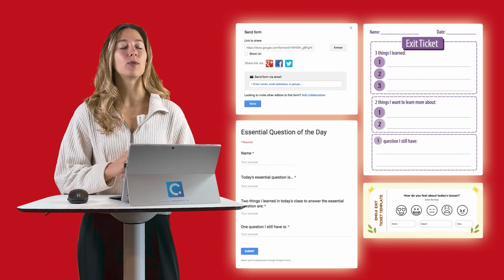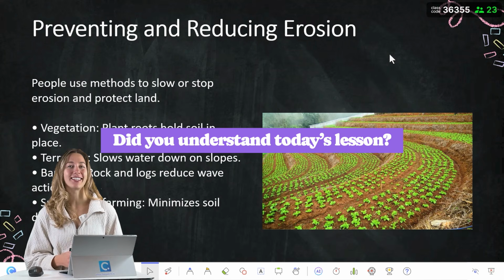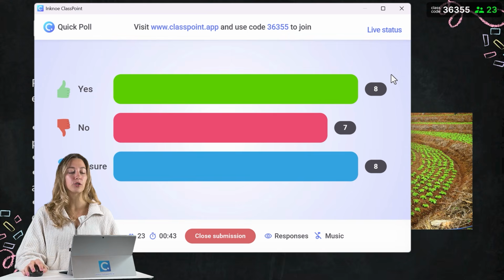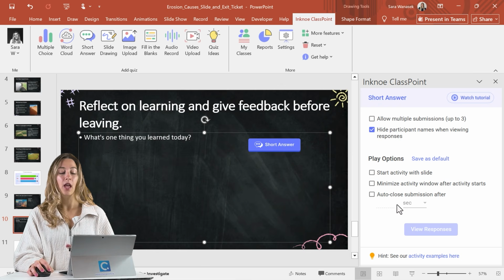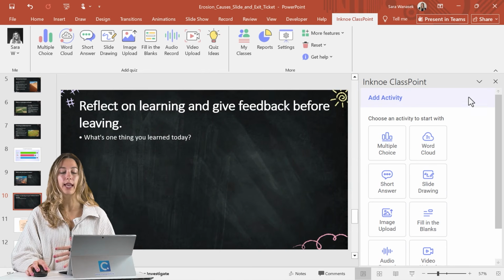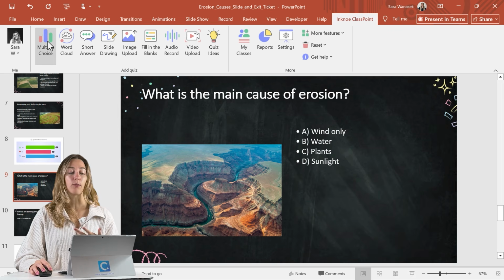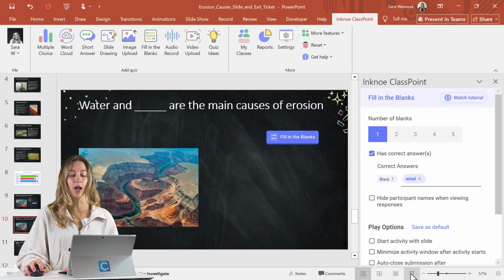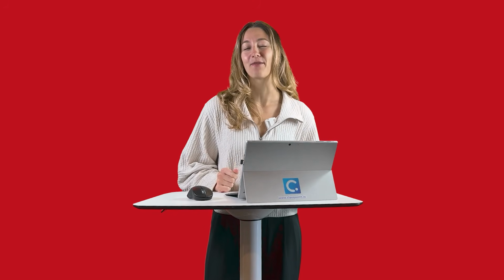The Fastest Way to Do Exit Tickets in PowerPoint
Discover how to create instant exit tickets in PowerPoint using ClassPoint, the free add-in that brings interactive polls and quizzes right into your slides. Learn quick polls, reflection questions, and knowledge checks to get real-time student feedback without leaving your presentation.

⌚ Timestamps:
[ 1:12 ] - Zero Prep Exit Tickets
[ 2:45 ] -  Open-Ended Reflection
[ 5:25 ] - Knowledge-Check Exit Tickets
[ 7:40 ] - End

YouTube: 👉🏻    / classpoint
Facebook: 👉🏻   / edcafeai
Twitter: 👉🏻   / classpointio